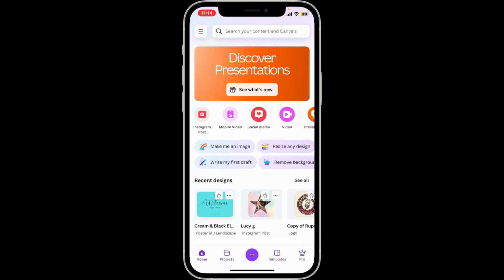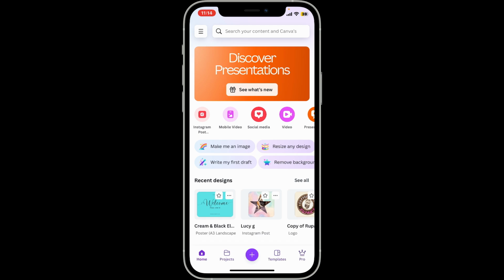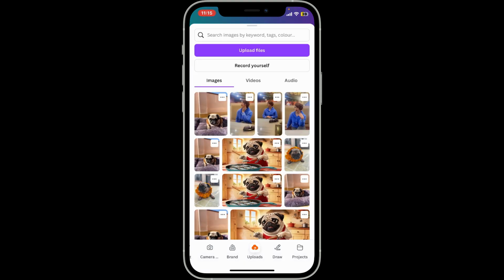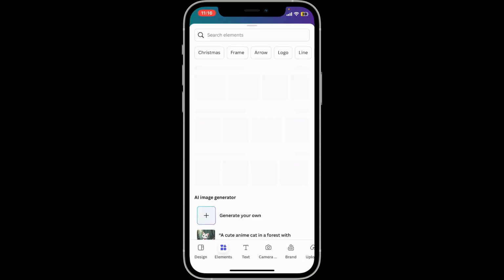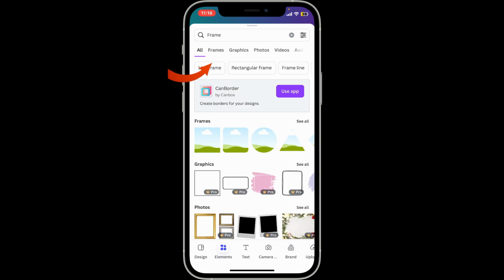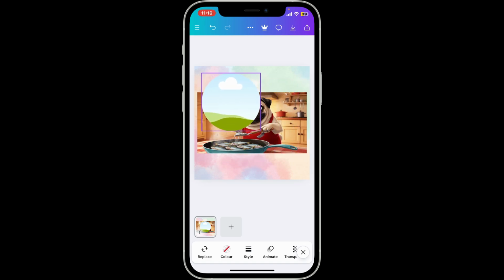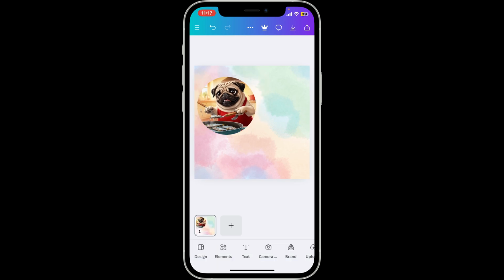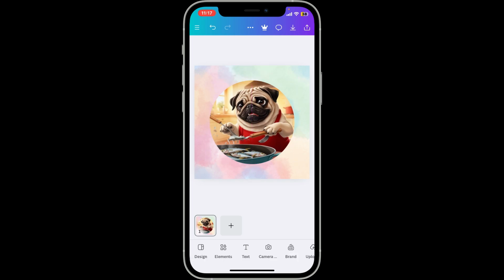How to Circle Crop in Canva 2025?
Want to crop your images into a perfect circle? Learn how to circle crop in Canva with this easy tutorial. We'll guide you through the steps to frame your photos into circles, enhancing your designs effortlessly.

Start creating stunning visuals today!